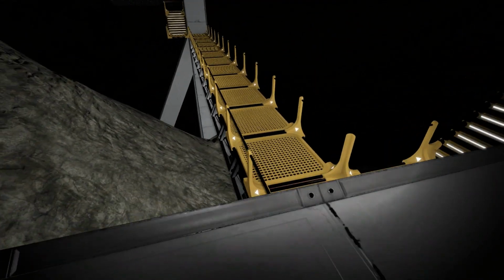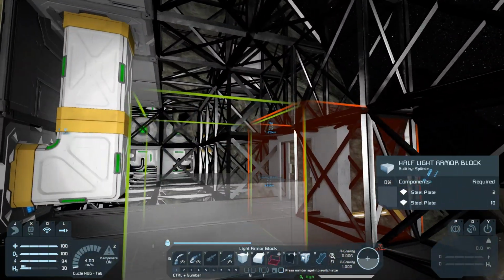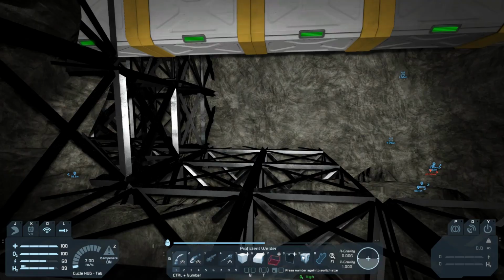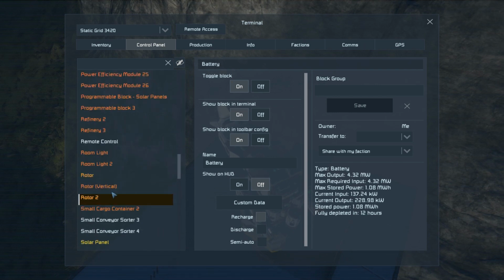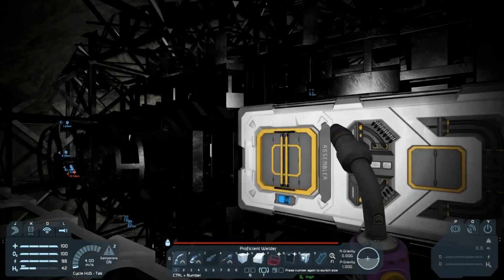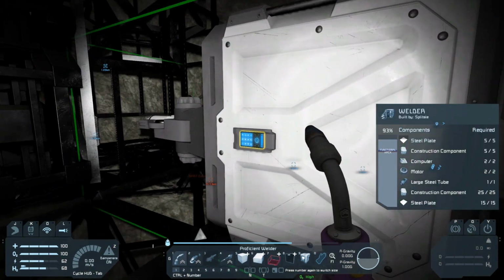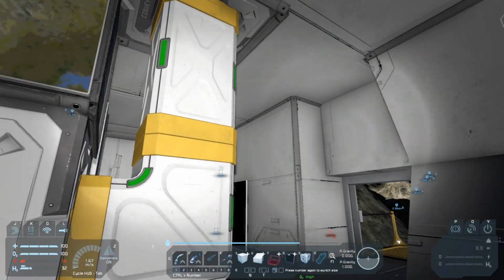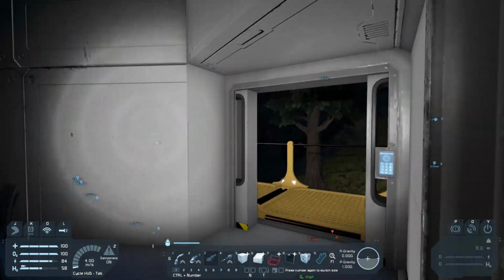Survival, Maybe... #15 And the winner is... Yellow! (A Space Engineers Survival Series)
Thank you to everyone who had their say on the colour decision, I'm really excited to barrel ahead with the industrial design look for the rest of the base.

Also, I FINISHED THE SOLAR TOWER!!! I can't believe it's finally done. I think I'm going to feel a little lost without constantly welding solar panels together :P

The earth-like planet has been modified to remove all underground uranium, the nearby pirate bases have all been made a little bit more secretive and dangerous and we don't have anything that flies. Welcome to a challenging little scenario!

This series will be an extended look at trying to develop the vehicles necessary to survive and then to take down a pirate base. It will be running alongside my usual tutorial and testing videos. I intend for new episodes to be released every Wednesday.

I'm keen to get your input on things that might help me survive and improve my craft though at this stage I'm not planning on adding any more mods to the scenario, at least until the pirate base is taken care of.

Music and Sound Effects by:
Space Engineers

Additional Music by:
Kai Engel
Damiano Baldoni
Audionautix
Soft and Furious